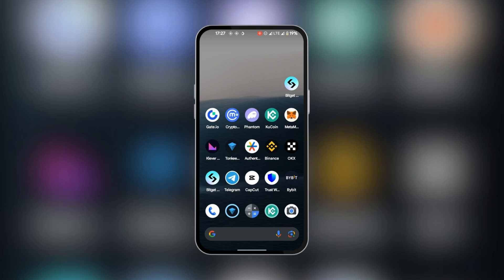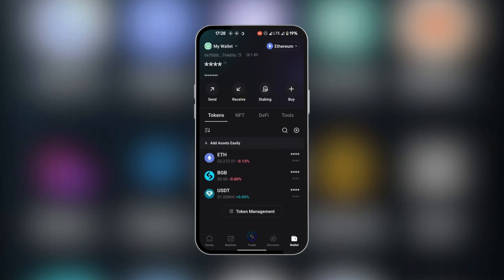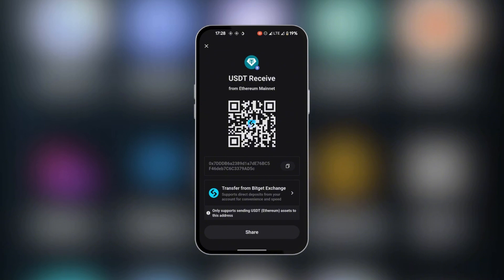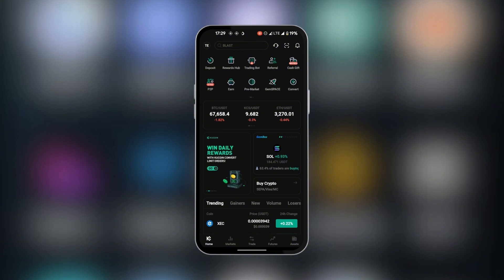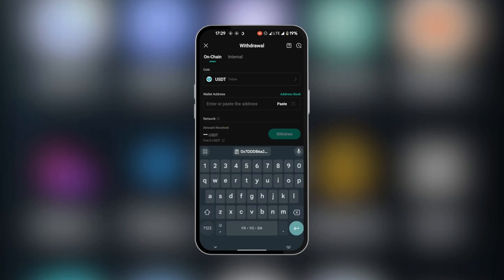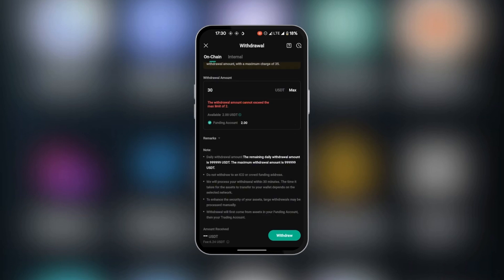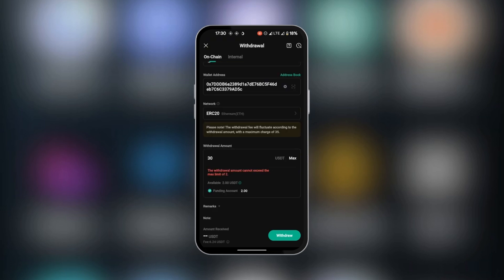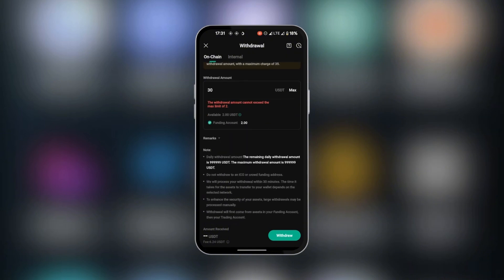How To Transfer USDT From Kucoin to Bitget (2024) | Step-By-Step Tutorial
Learn how to transfer USDT from Kucoin to Bitget in this step-by-step tutorial video. Follow along as we guide you through the process in 2024.